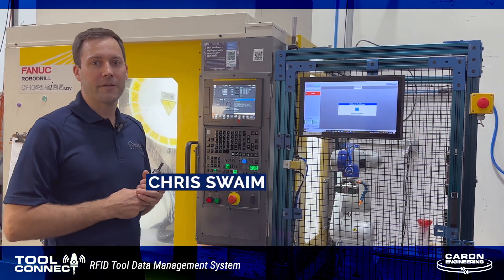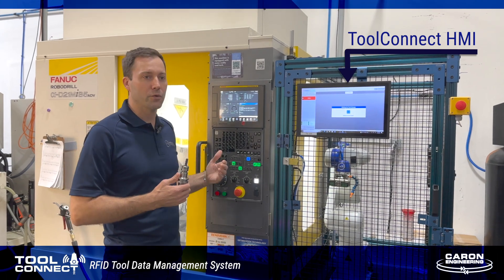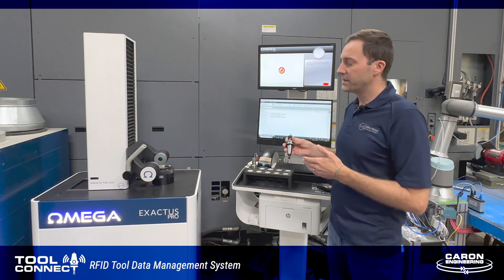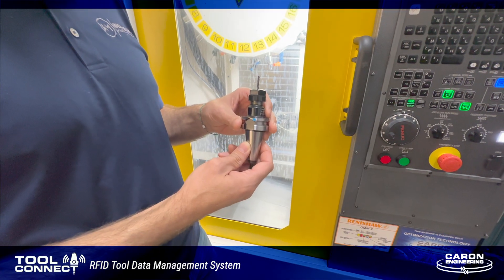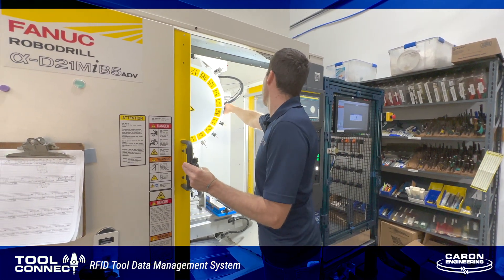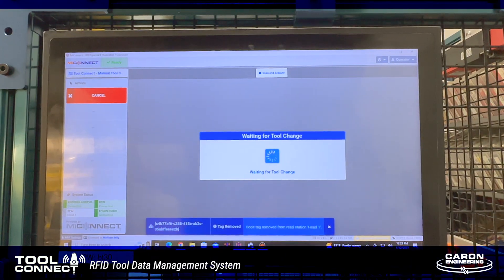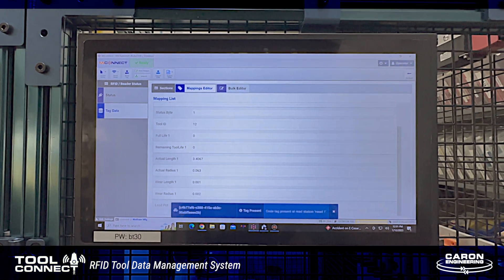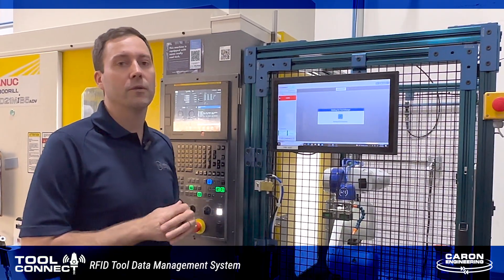ToolConnect RFID Automates Tool Loading on a FANUC Robodrill | Product Demo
See how Wolfram Manufacturing is using the RFID ToolConnect System to reduce setup time and eliminate error by automating the process of loading CNC tools into the machine.

Wolfram has implemented ToolConnect on their Fanuc Robodrill with tools preset at an Omega Presetter. See this and other smart manufacturing solutions on-site at the Wolfram and Caron Engineering Texas Production Technology Center.